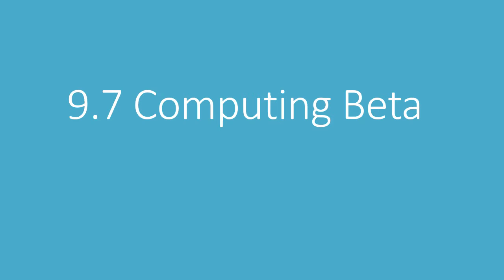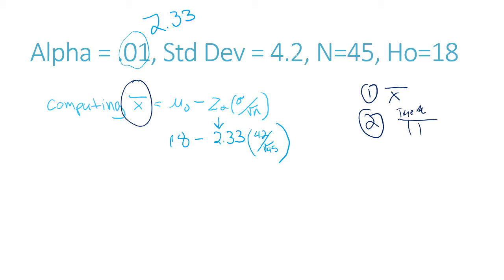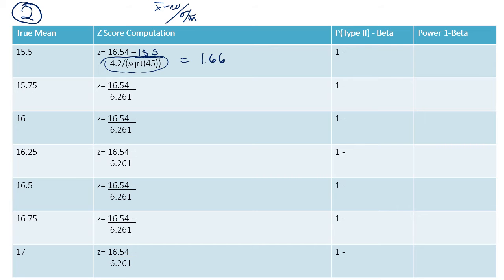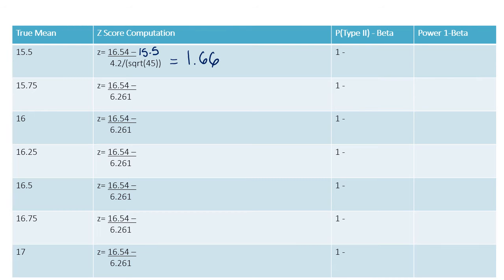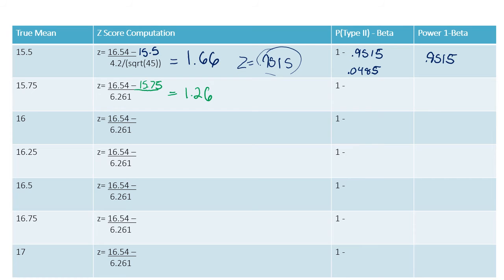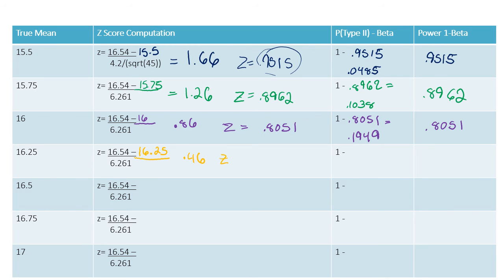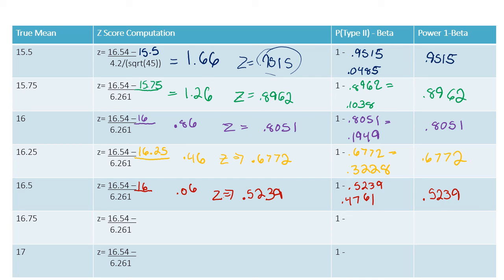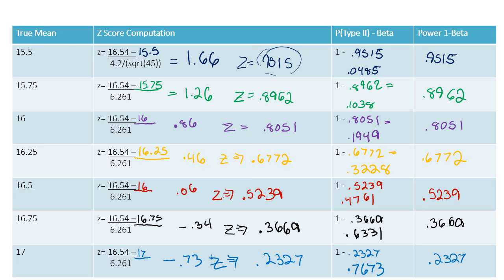9.7 Computing Beta Example